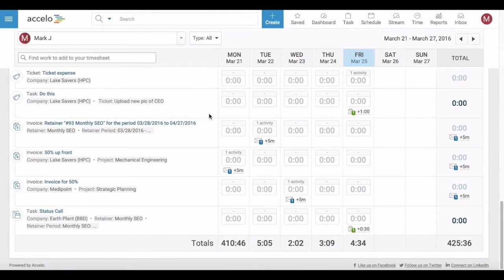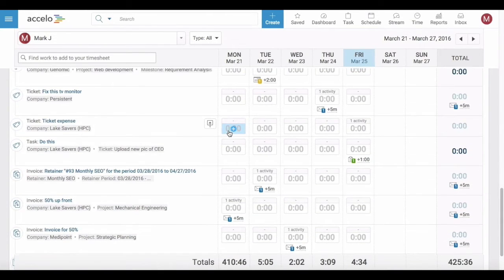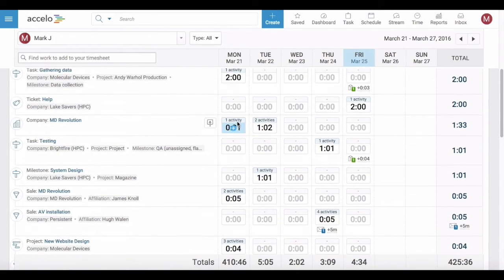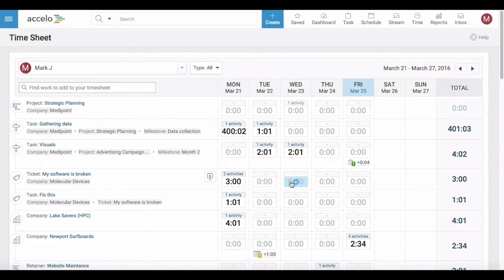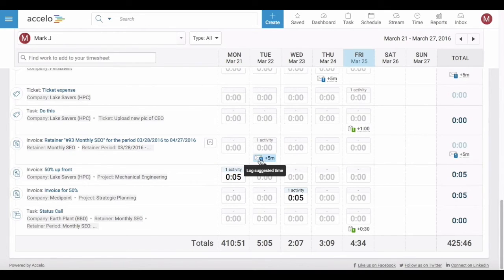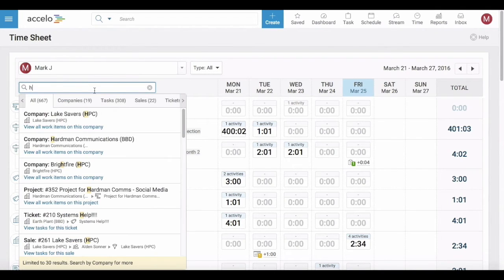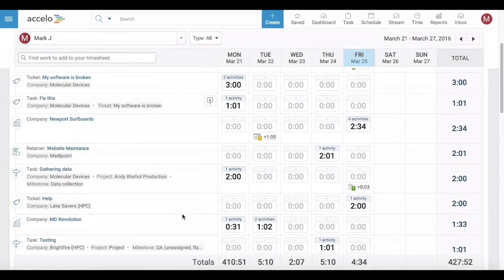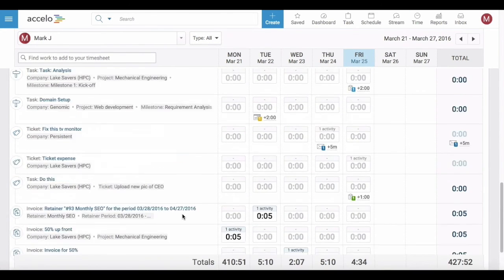Timesheets - Accelo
Learn how to view and edit timesheets to ensure that the work you are logging is accurate.